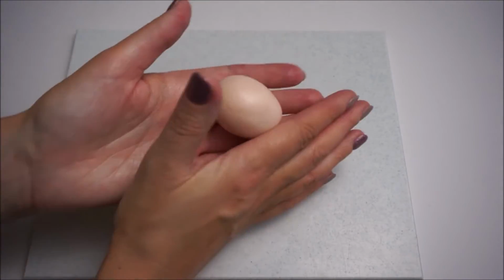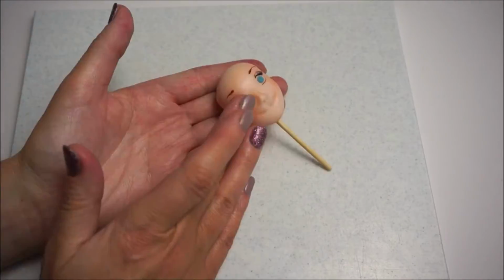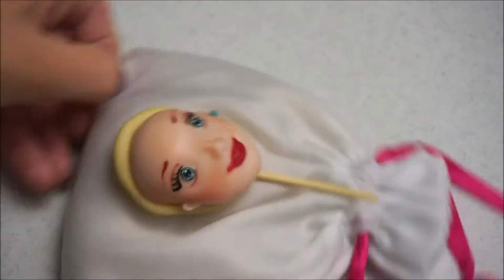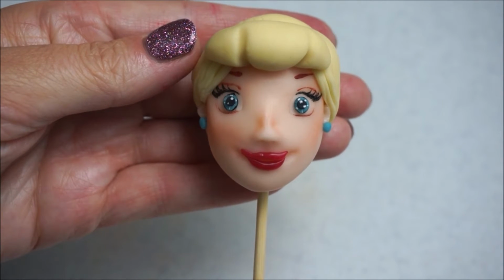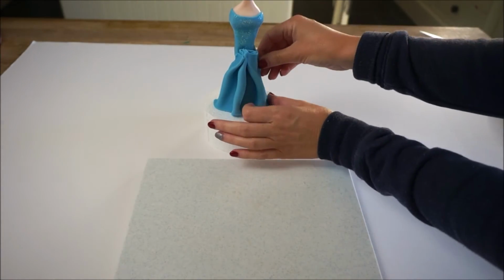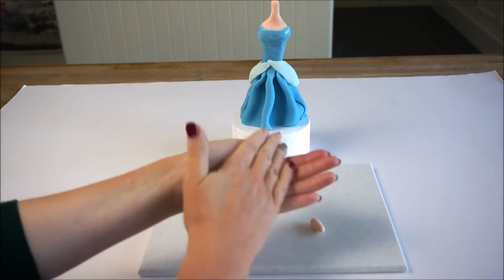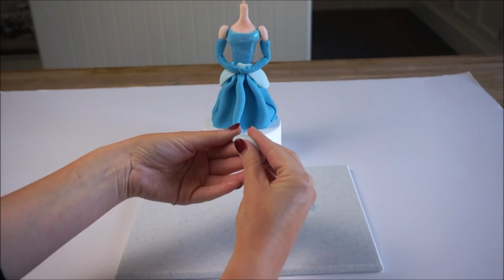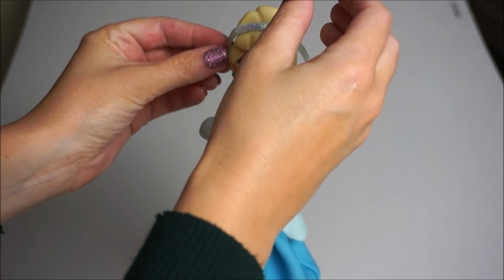HOW TO MAKE FONDANT CINDERELLA CAKE TOPPER FIGURINE TUTORIAL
In this video tutorial you will learn how to make a Cinderella cake topper figurine using fondant perfect for your Cinderella cake!

If I'm being honest I always dread making Disney Princess cake or Disney Princess cake toppers .  If they go wrong they go horribly wrong and it can be so difficult to capture the magic and the beauty behind the Disney Princess girls. This week I challenged myself and created this fondant Cinderella cake topper for a Cinderella cake I have coming up and I am so pleased with how she turned out (even if I had to remodel a new face!) The benefit of having 3 little ones age 7 and under is that I always have someone who will give me an unbiased opinion on my work and they didnt disappoint this time haha. I hope you find this video helpful in some way and I look forward to creating more Disney Princess cake and Disney Princess cake toppers in the future! I will upload a video of the Cinderella cake once its completed.

This Cinderella cake topper figurine tutorial will help you make your very own Disney Princess cake topper figurine for Cinderella cake!

HOW TO MAKE A CINDERELLA CAKE | CINDERELLA CAKE TOPPER

 Skintone fondant icing
Black fondant icing
white Fondant icing
Blue and light blue Fondant icing
Pale yellow fondant icing
Navy fondant icing
Pink fondant icing
Cocktail stick X2
BBQ Skewer
White edible paint
Black edible paint
Brown edible paint
Skintone lustre dust
edible glue
cake decorating tools

I used fondant icing to create this fondant Cinderella cake topper figurine.  You can use gum tragacanth in your fondant icing for a stronger consistency.  For edible paint I simply use lustre dust with a tiny bit of alcohol and for edible glue I mix gum tragacanth powder with water.

With this step by step DIY cake figurine modelling video tutorial you will learn how to make a Fondant Cinderella Disney Princess cake topper using fondant icing, gumpaste, modelling paste or polymer clay, perfect for your little one's Cinderella cake! I hope you enjoy…..

You can create this using Polymer clay or even play doh

Let me know what I can create for you next time in the comments section